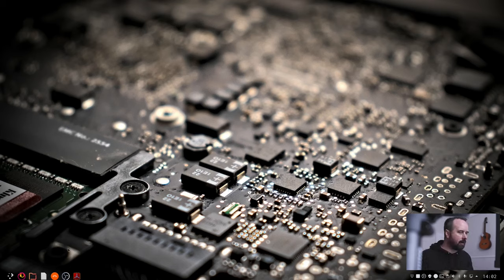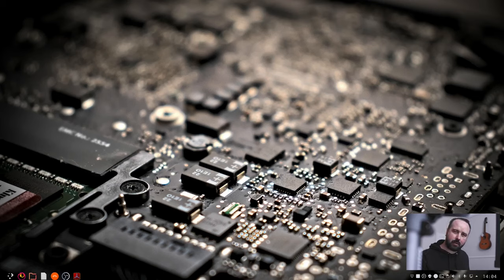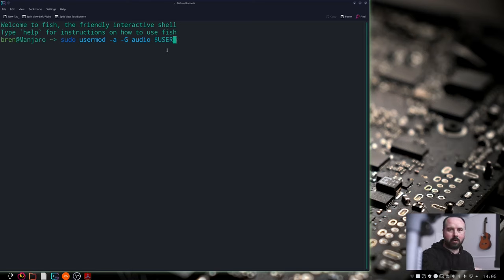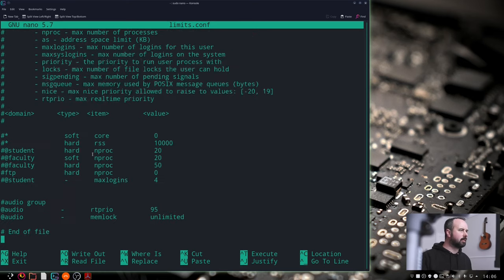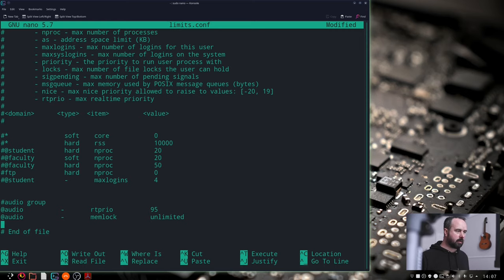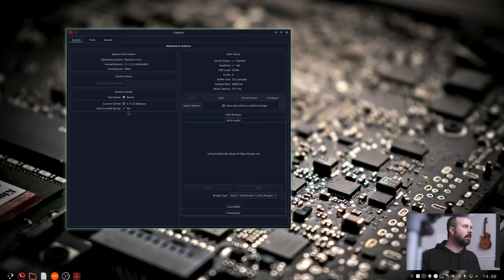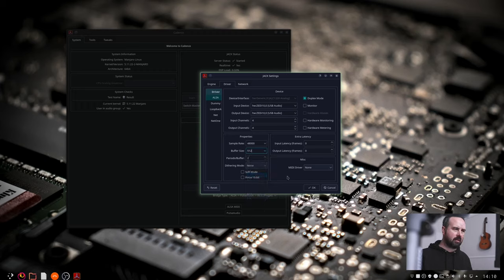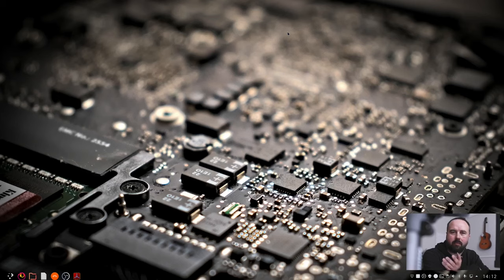Set up Manjaro for Music Production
Setting up linux manjaro for musicproduction is not hard at all. The hardest thing is finding the information, but here it is for you. You'll be up and running in under 10 minutes if you follow this video.

Let's look at how to setup the audio group, realtime permissions, jack and Cadence, as well as getting your system to play pulseaudio stuff through jack using a bridge.

0:00 Intro
0:30 Download Cadence
1:00 Audio Group
1:30 Add User to Audio Group
2:00 rtprio & memlock
3:38 Cadence
5:05 Pulseaudio Bridge
5:36 Conclusion

Part 2 is coming soon. Moving on from JACK and Cadence, we'll look at Catia and the awesome AUR, available on all Arch-based systems. We'll also look at how to convert .deb packages the easy way for Arch compatibility.